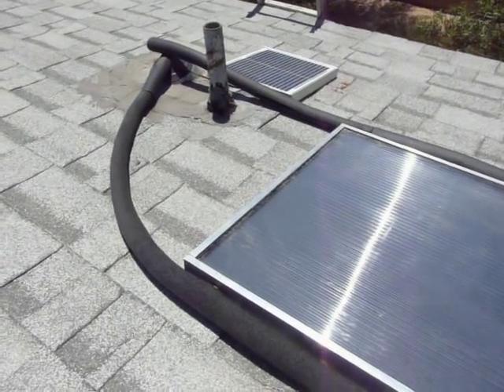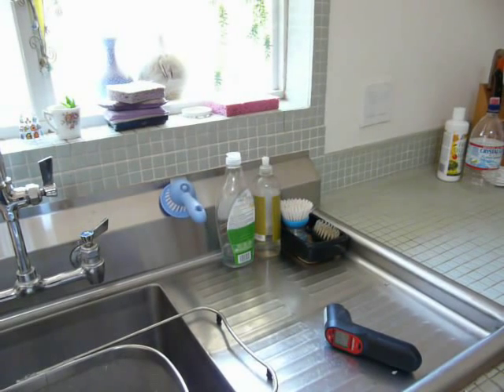Heliatos Point of Use Solar Water Heating System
This video shown a small point of use solar water heating system. We go through the various parts and explain how it works